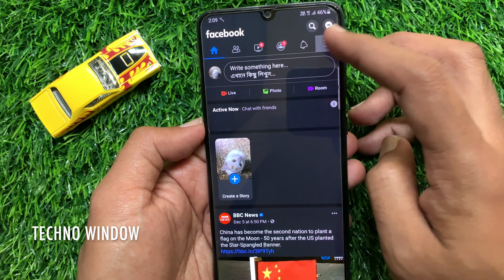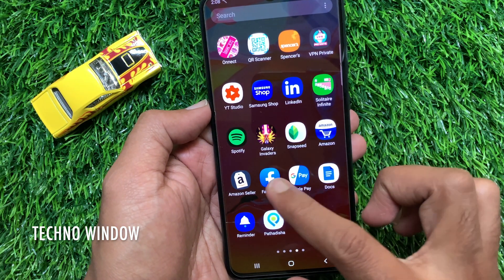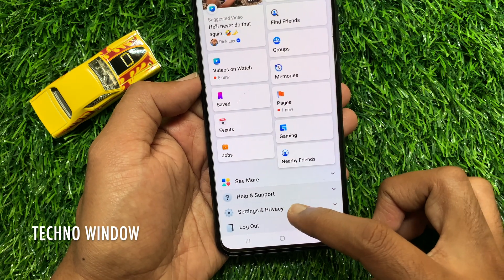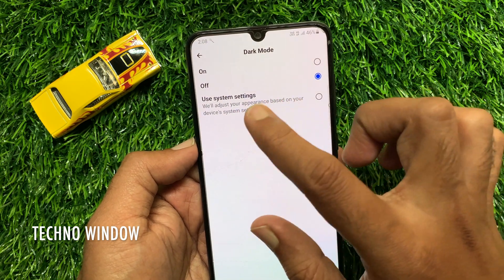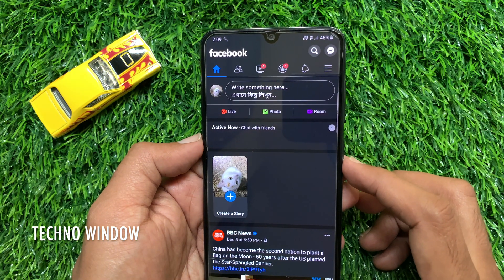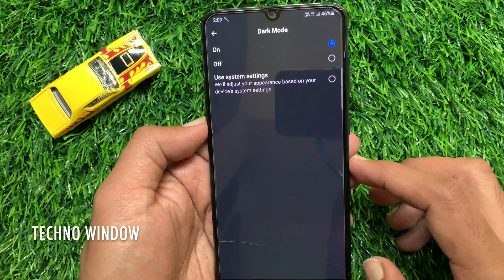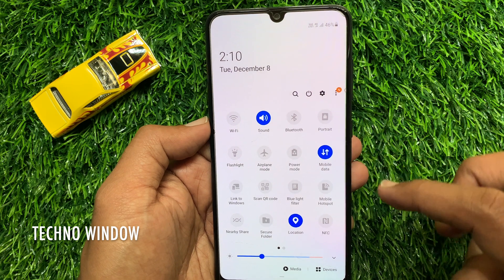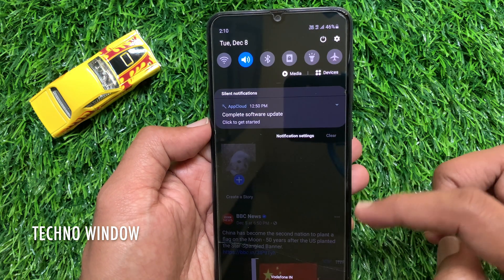How to Enable Dark Mode in Facebook for Android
Techno Window